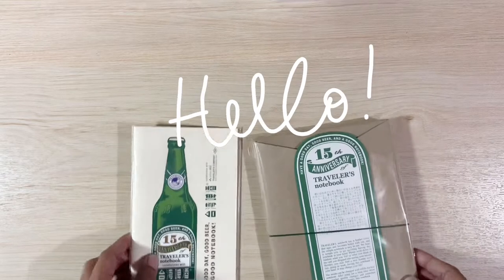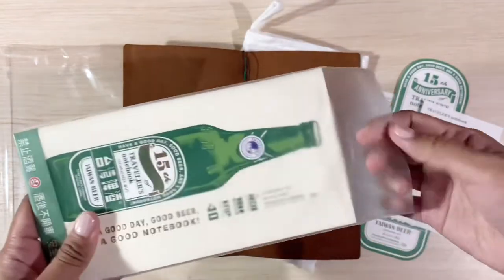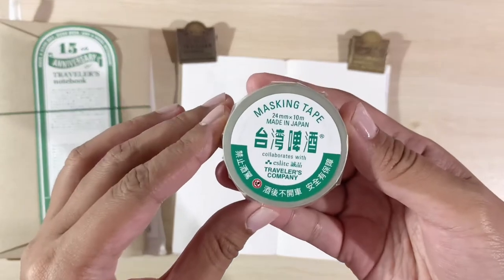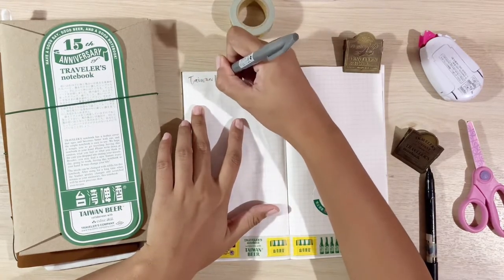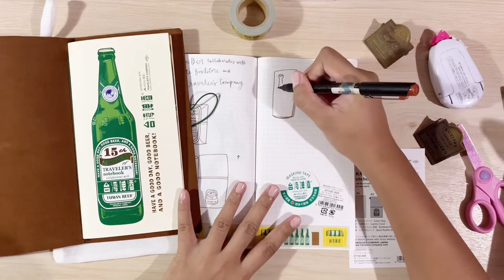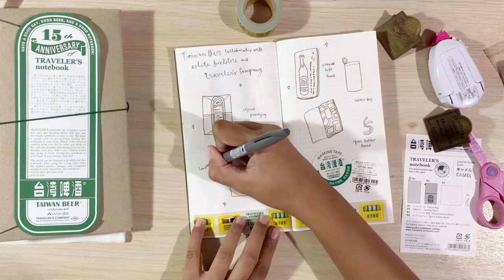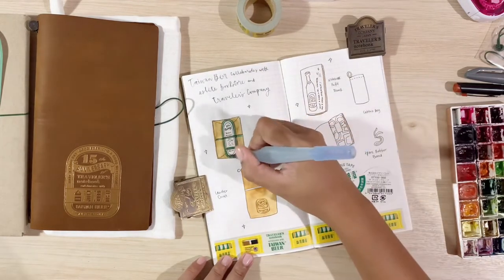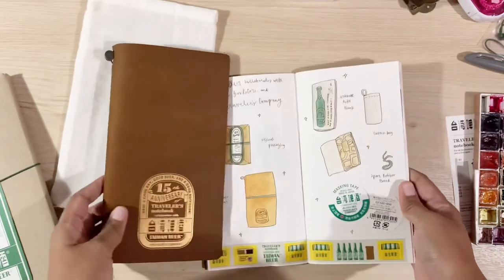Traveler’s Company x Taiwan Beer 🍻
I unbox my new Taiwan Beer Traveler’s Notebook! This is a special collaboration with Taiwan Beer and Eslite Bookstore for the 15th anniversary of Traveler’s Notebook. I also draw the items that came with the leather set!

👾 happy things in this video 👾

Taiwan Beer collaborates with Eslite Bookstore and Traveler’s Company (15th Anniversary of Traveler’s Notebook)
Drawing / Illustrations
Watercolor
Doodles

👾 socials 👾

👾 about me 👾

Hi! My name is Mon. I am a firm believer that happiness comes from our ability to form a positive narrative of life. I choose to do this by surrounding myself with cute and colorful things and focusing on the bright side.

I also love stories - whether it be mine through living and loving life (and chronicling it through journaling) or other people's creation through fiction. I read mostly classic literature, romance, and fantasy.